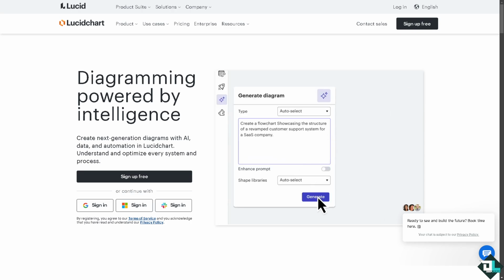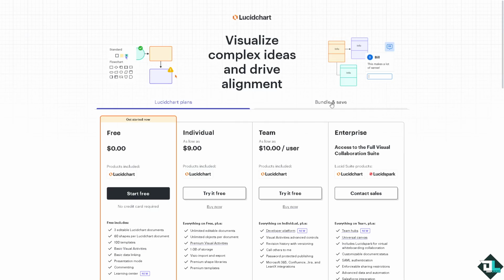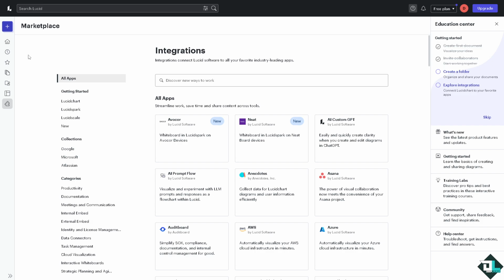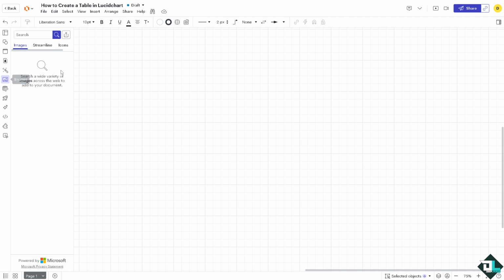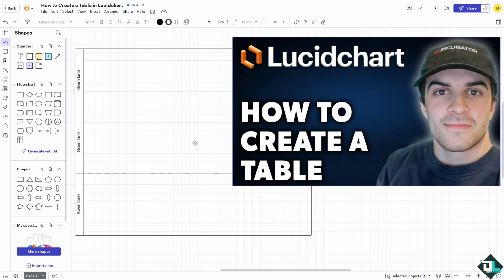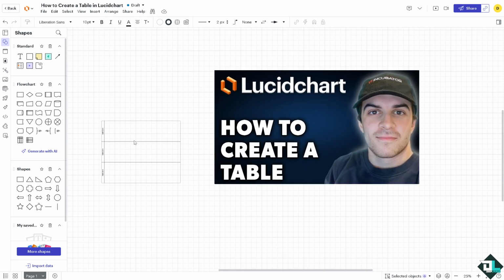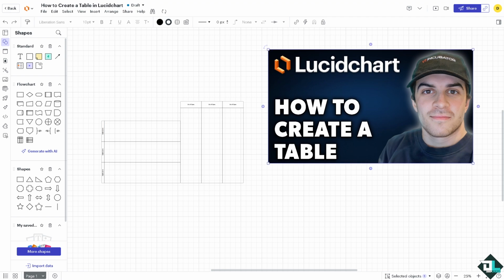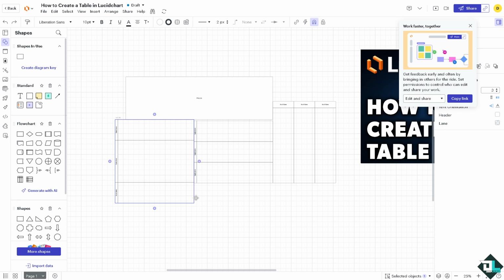How to Create a Table in Lucidchart (Full 2024 Guide)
In today's video we cover lucidchart,how to in lucidchart,lucidchart how to,lucidchart tutorial,how to create a marketing plan,how to create a database design,how to make a concept map in research,how to,how to make a mind map in chatgpt,how to create a process map,how to create a work breakdown structure,lucidchart how to use,how to use lucidchart,lucidchart to postgresql,create org chart in google sheets,how to add,how to build an org chart in word